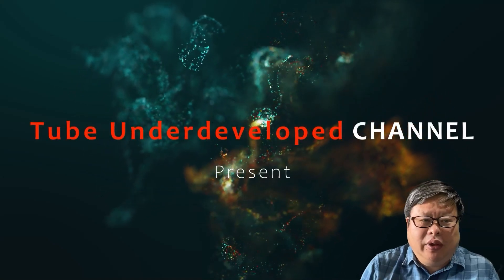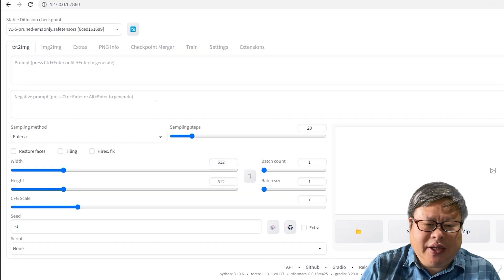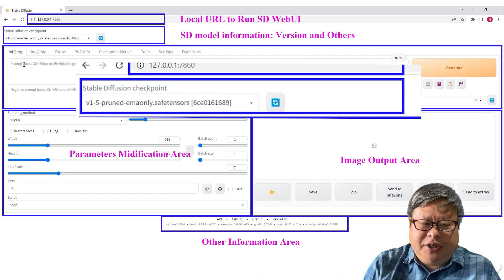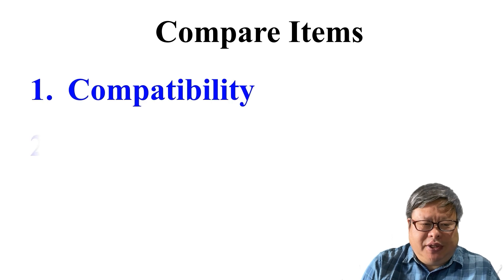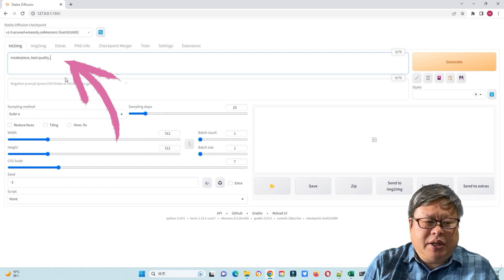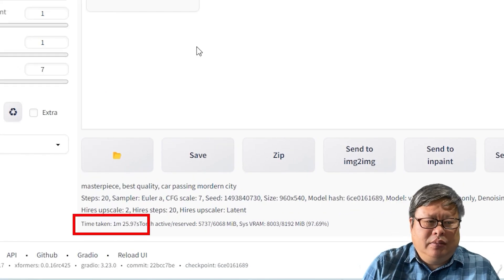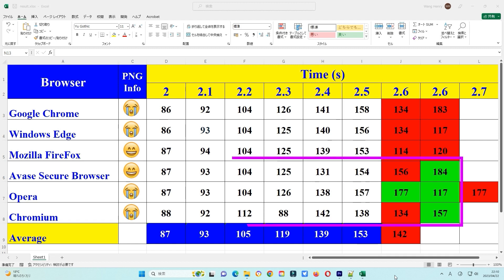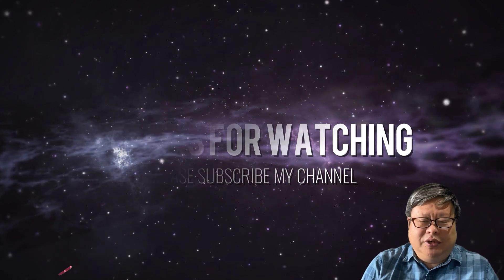𝐁𝐞𝐬𝐭 𝐁𝐫𝐨𝐰𝐬𝐞𝐫 𝐭𝐨 𝐑𝐮𝐧 𝐒𝐭𝐚𝐛𝐥𝐞 𝐃𝐢𝐟𝐟𝐮𝐬𝐢𝐨𝐧 𝐖𝐞𝐛𝐔𝐈 𝐀𝐔𝐓𝐎𝐌𝐀𝐓𝐈𝐂𝟏𝟏𝟏𝟏 (𝐖𝐢𝐧𝐝𝐨𝐰𝐬 𝐕𝐞𝐫𝐬𝐢𝐨𝐧)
This simple comparison is based on my custom-built desktop computer running Windows 11. I've discovered that despite putting in a lot of effort, there is still a bug in the PNG information when I run Stable Diffusion WebUI AUTOMATIC1111 using Google Chrome. The PNG image information does not display correctly. However, when I switch to using Avast Secure Browser or FireFox, it shows me the correct PNG information and the other related functions work well too. I have compared several popular internet browsers for Windows, and their performance differences are not significant. However, sometimes lighter-weight browsers can yield better results.

𝑰 𝒅𝒐 𝒍𝒂𝒃𝒐𝒓 𝒘𝒐𝒓𝒌,
𝒚𝒐𝒖 𝒅𝒐 𝒊𝒏𝒊𝒕𝒊𝒂𝒍 𝒄𝒓𝒆𝒂𝒕𝒊𝒐𝒏
༒☬༒ --ꜰʀᴏᴍ ᴛᴜʙᴇ ᴜɴᴅᴇʀᴅᴇᴠᴇʟᴏᴘᴇᴅ  ༒☬༒